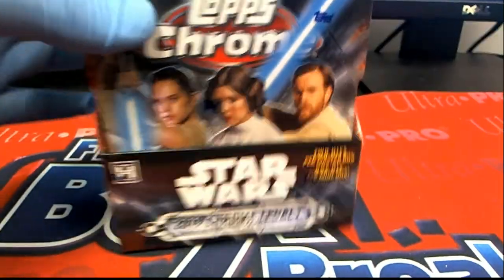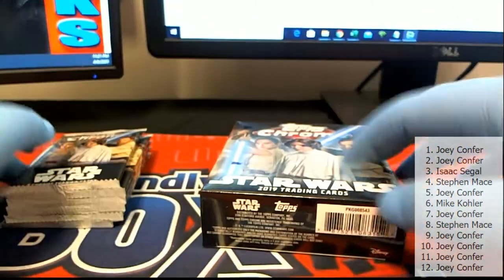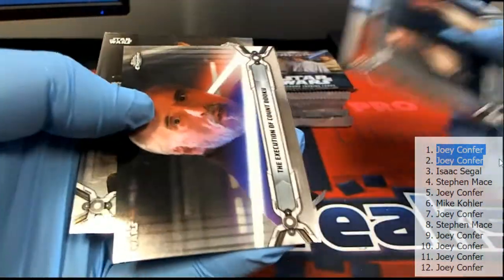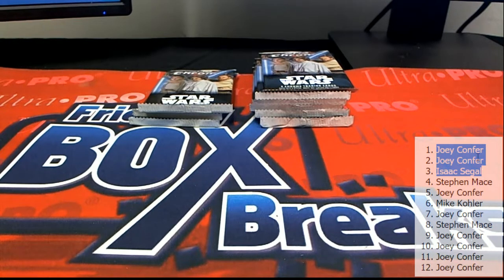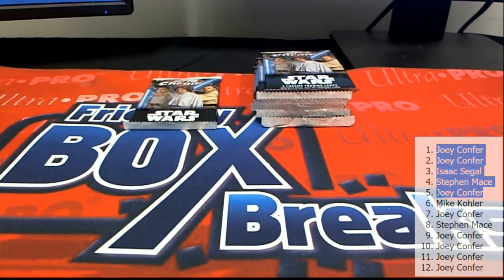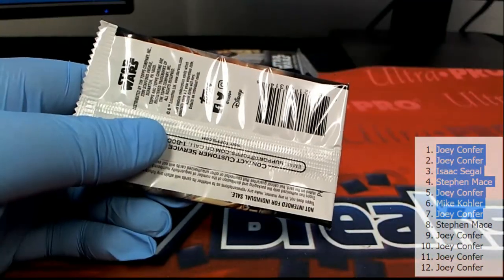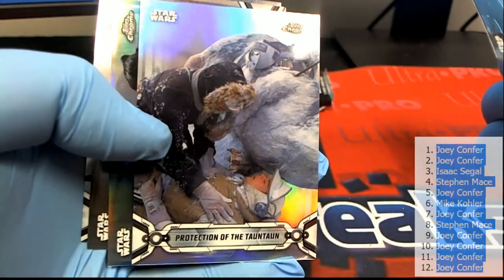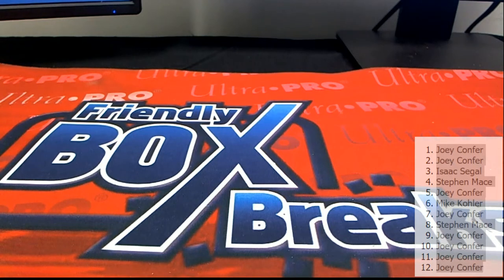2019 Topps Star Wars Chrome Legacy ID 19SWCHROMELEG101